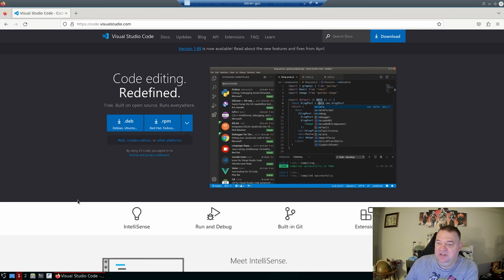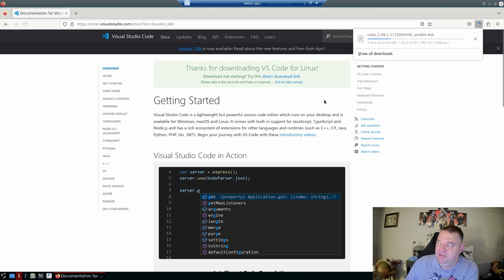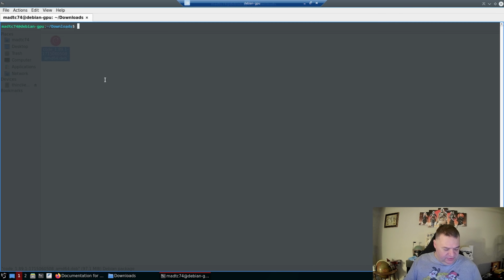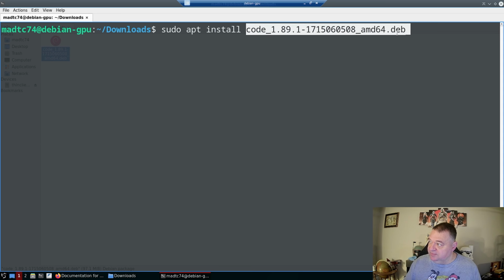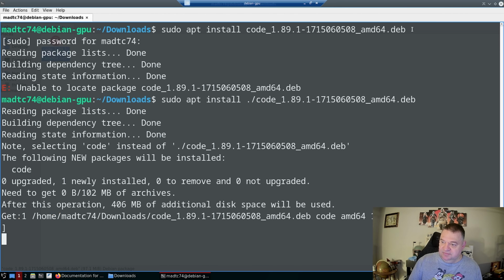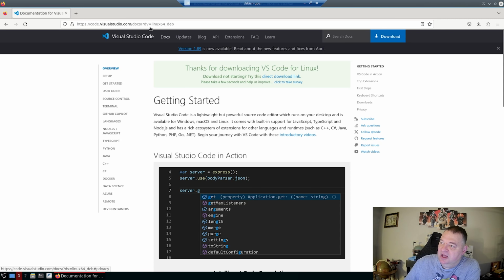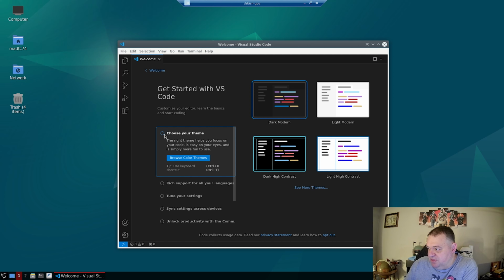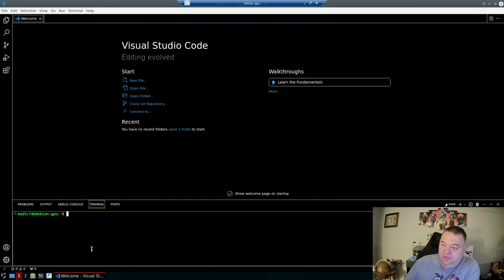How to Install VS Code on Debian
Install VS Code on Debian the right way with this simple, step-by-step guide. In this Visual Studio Code on Debian tutorial, you’ll download the official .deb package, install it using the terminal, and get your development environment ready in minutes.

We walk through downloading the VS Code Debian package, using sudo to install it correctly, and launching Visual Studio Code from your applications menu. Then we set up essential extensions to make Debian a powerful development machine — including Jupyter Notebook for data work, Docker for containers, and Python language support.

If you're setting up a fresh Debian system or building a Linux development environment, this guide will help you get up and running smoothly. By the end, you'll have VS Code fully installed with the core extensions most developers use daily.

Whether you're coding in Python, working with Docker containers, or experimenting with Jupyter notebooks, this setup gives you a clean, functional starting point on Debian Linux.

🔑 Keywords / Hashtags
install VS Code on Debian, Visual Studio Code Debian, VS Code Linux install, Debian development setup, install VS Code .deb package, Debian programming setup, VS Code Jupyter extension, VS Code Docker extension, VS Code Python extension, Linux coding environment, Debian terminal install, sudo apt install deb file, VS Code for Python on Linux, Docker extension VS Code, Jupyter Notebook VS Code Linux

⏱️ Chapters
00:00 Intro
00:10 Download Visual Studio
00:53 Finish
02:10 Open VS CODE
02:56 Jupyter Notebook Extension
03:14 Install Docker Extension
03:28 Python Extension
03:47 Like and Subscribe